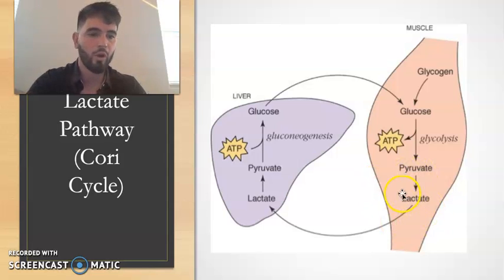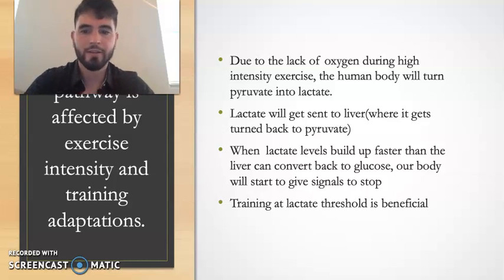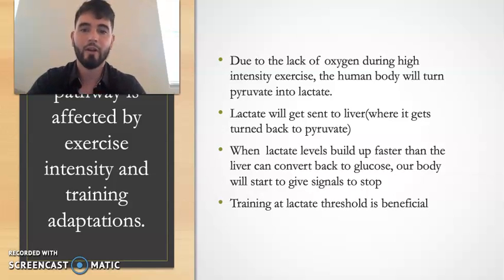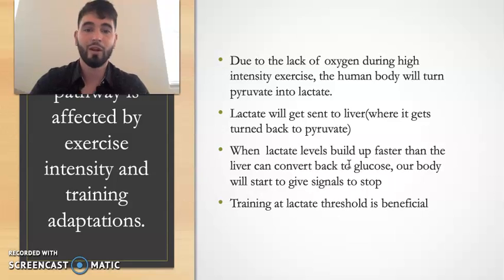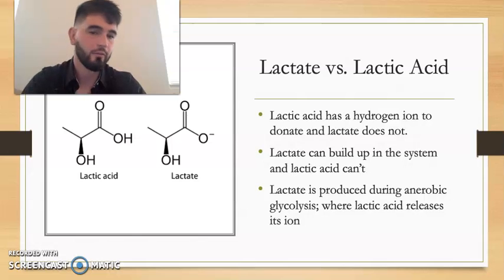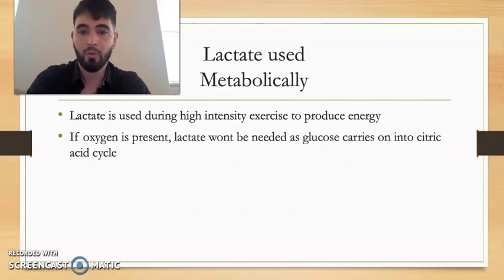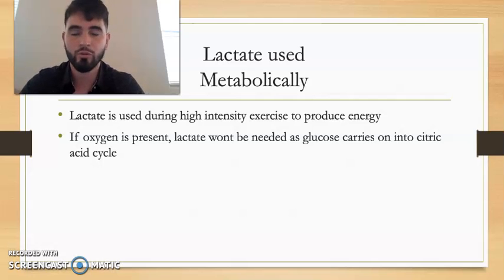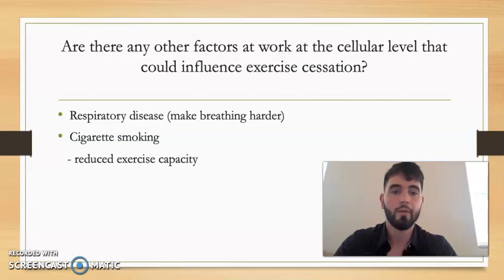Kin 516: Fate of Lactate